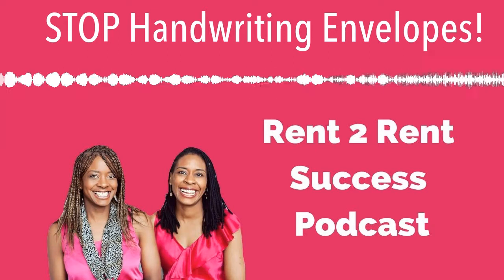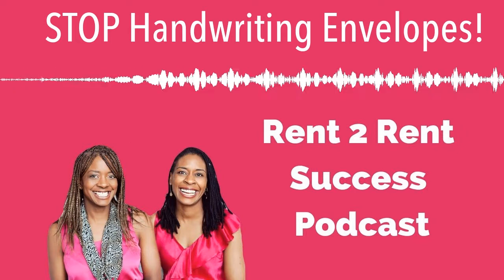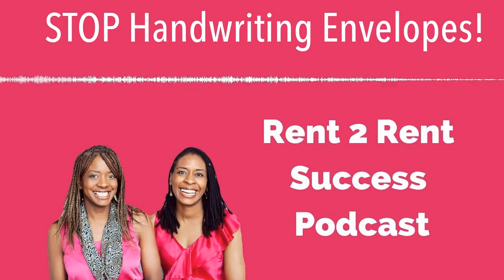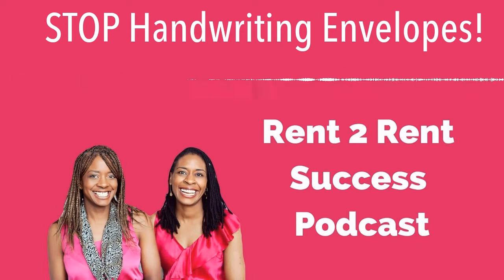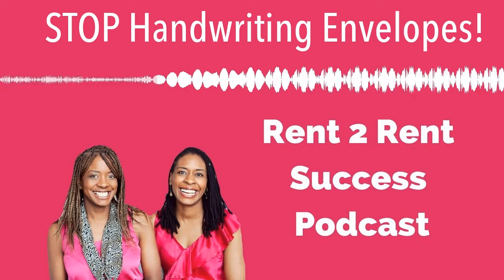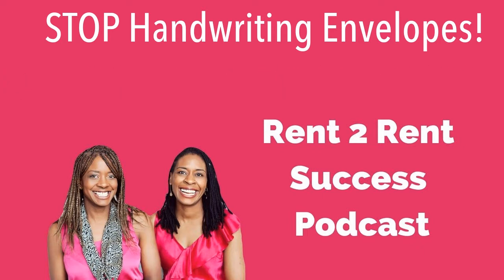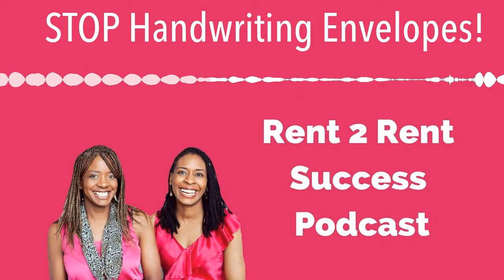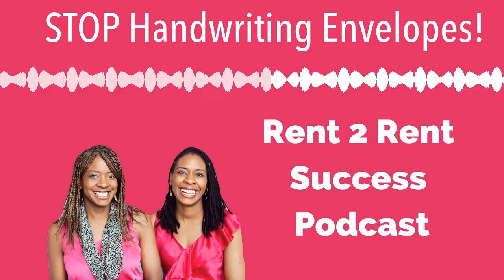STOP Handwriting Envelopes! The Rent 2 Rent Success Podcast 019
019 - Looking for a way to escape the nine to five and create consistent cash flow? Join the FREE masterclass here:

So far we’ve brought in contracts worth over £2m with letters.

Today’s episode is about a subject I love. Rent to rent letters.

This is the thing that helped HMO Heaven, our rent to rent business, grow fast.

But there are a lot of myths out there and today’s episode is all about what makes rent to rent letters work.

Learn effective strategies for using rent-to-rent letters to attract HMO landlords, as we share tips from our experiences.

Dive into essentials like crafting the perfect letter, common pitfalls to avoid, and the benefits of automation.

Discover how personalized, well-structured communication can turn landlords into clients.

About the Hosts:
Stephanie and Nicky Taylor are sisters and co-founders of HMO Heaven and Rent to Rent Success. Starting from humble beginnings, they are now successful businesswomen, speakers, authors and coaches who’ve helped thousands of people to change their lives. They are passionate advocates that ethical property investing is open to everyone, not just the elite few.

Timestamps
0:08 Secrets to crafting irresistible rent to rent letters
2:10 Effective letter writing strategies for HMO landlords
7:39 Automating letters for better results and cost efficiency
13:40 Effective strategies for sending landlord letters consistently
16:33 Believe bigger, be bolder, be a game changer

"One of the best ways to let HMO landlords know of your existence is to write letters to them." - Stephanie Taylor
"Do what most people don't do and you'll get results that most people don't get." - Stephanie Taylor

Looking for a way to escape the nine to five and create consistent cash flow? Join the FREE masterclass here: